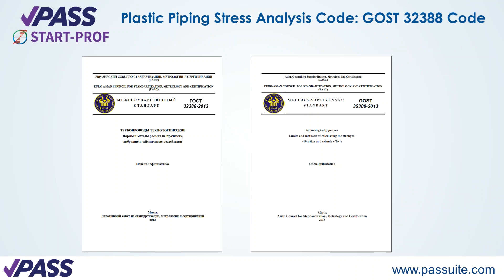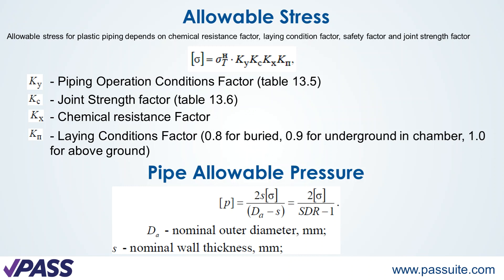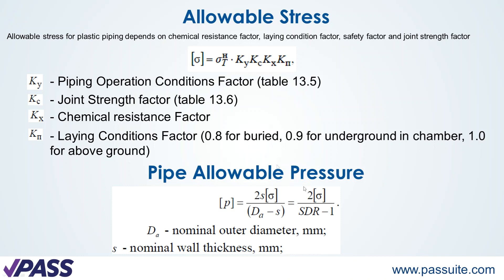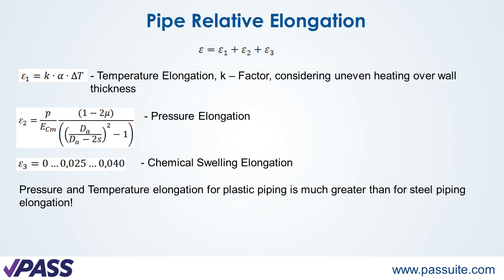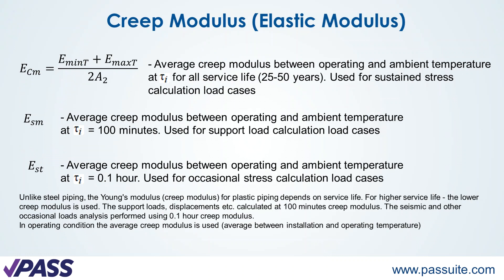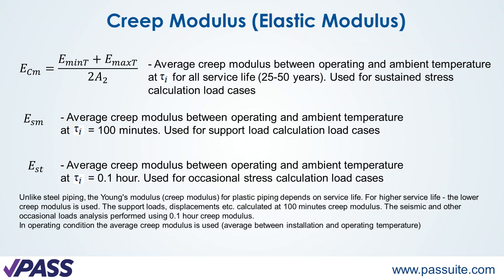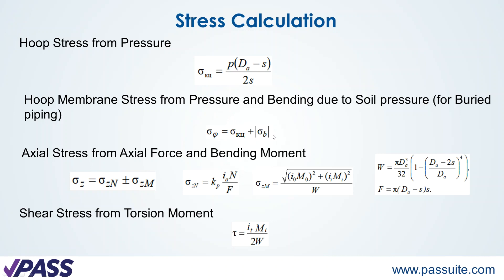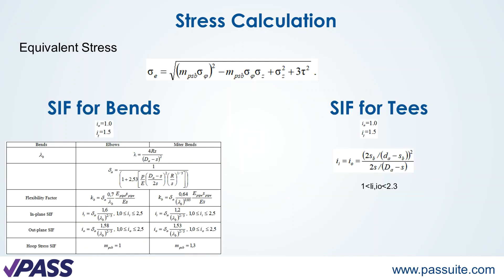HDPE Piping Stress Analysis Tutorial. Part 2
Plastic Piping Modeling Tutorial With PASS/START-PROF Software. Part 2
In this training video I will tell you about the method of HDPE piping stress analysis using PASS/START-PROF

If you have any questions, please write them in the comments.

caesar ii training modeling tutorial pipe stress analysis